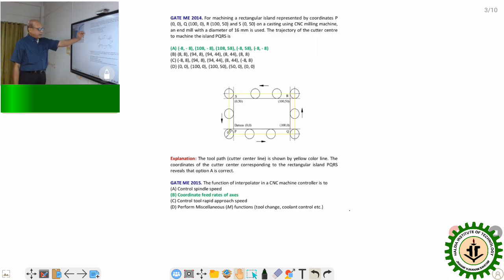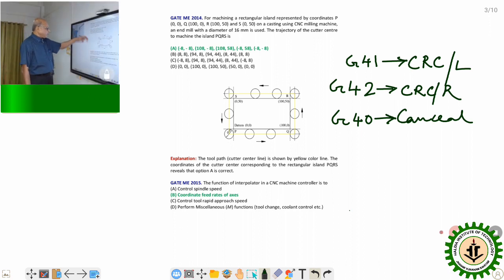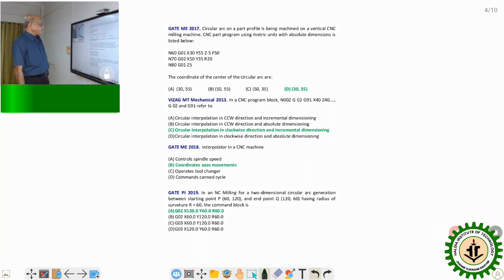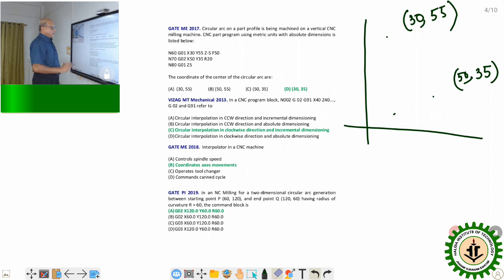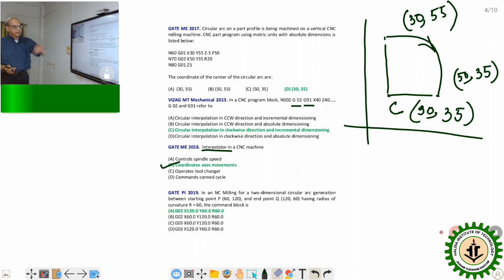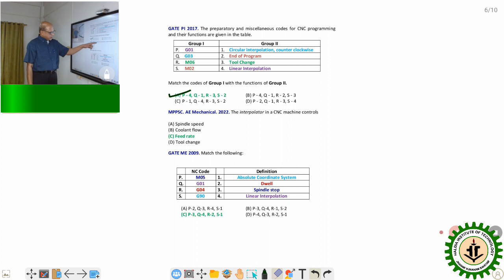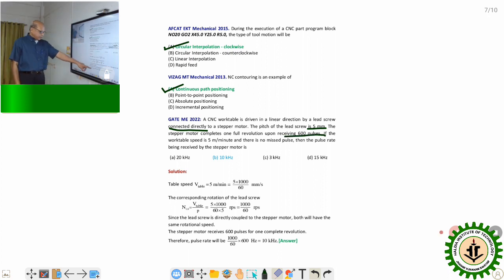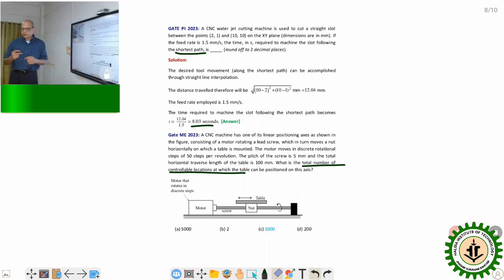CNC Question & Answer[Part-2]